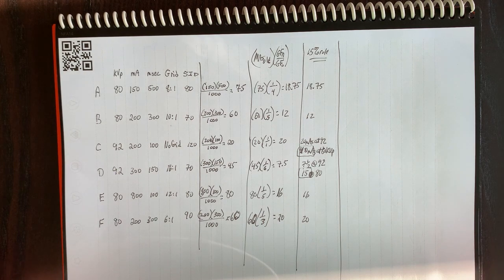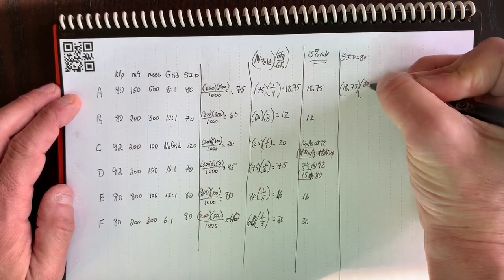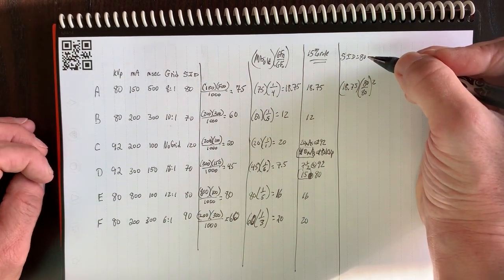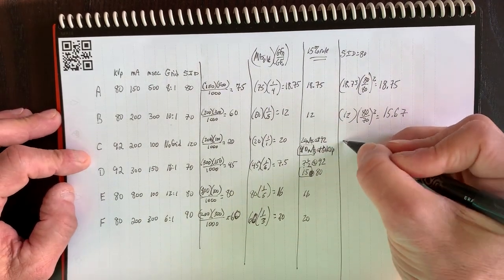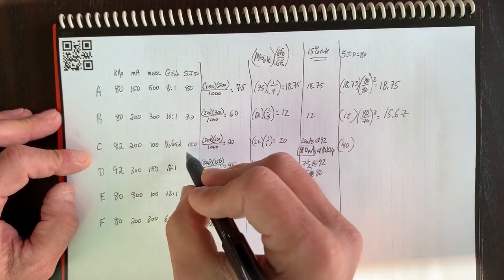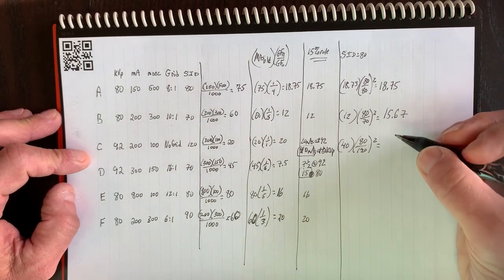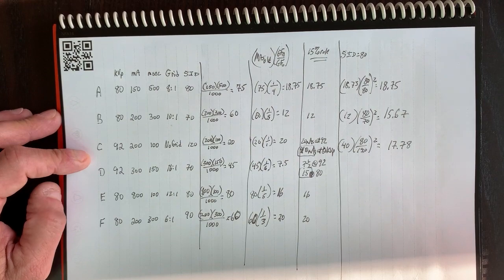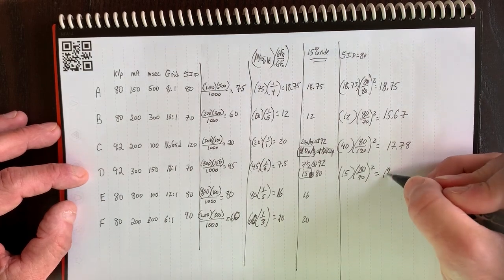XRayBob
This video demonstrates how to compare receptor exposures for conditions that have different kVp, Grids, and distances.